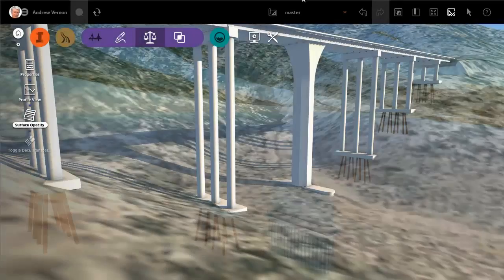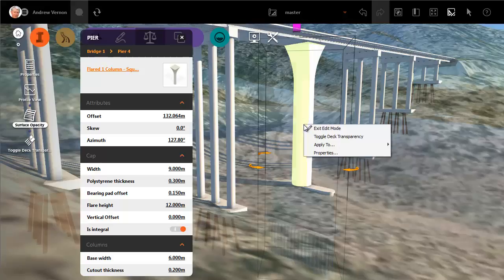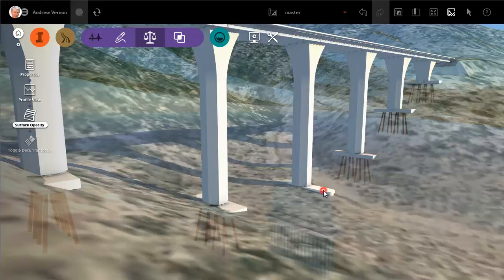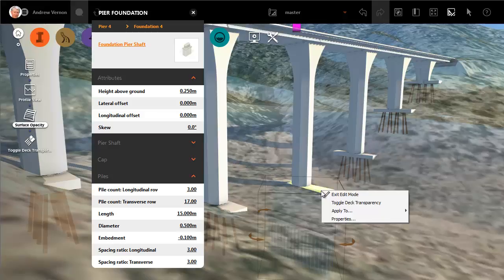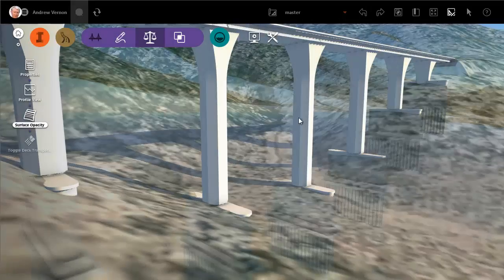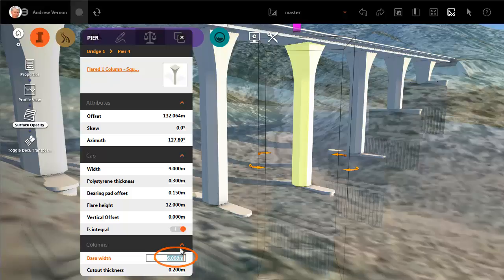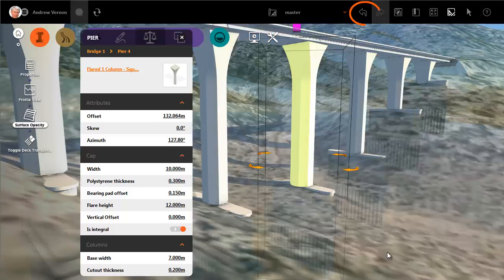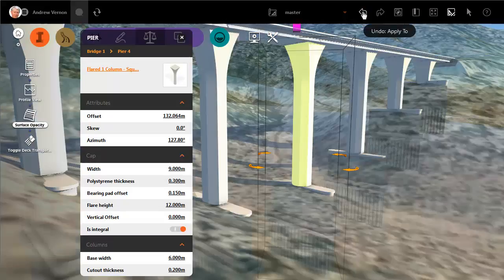Bridges Applying changes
Apply edits to all components of the same type and make multiple edits without regenerating the model.